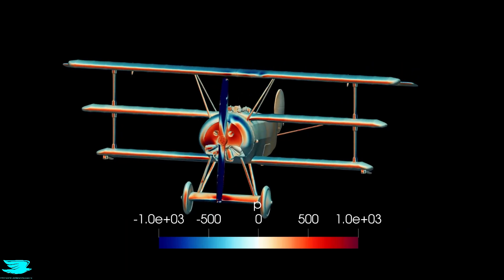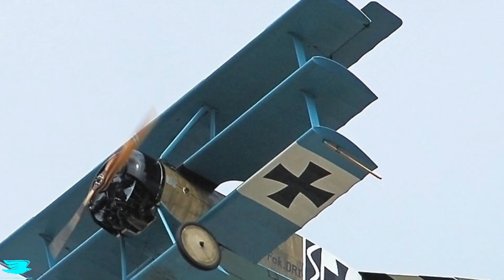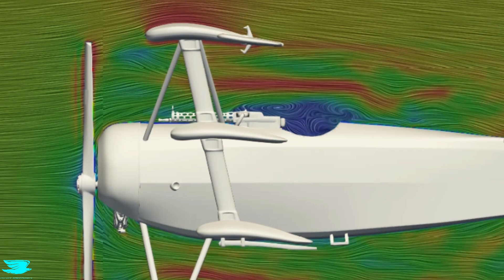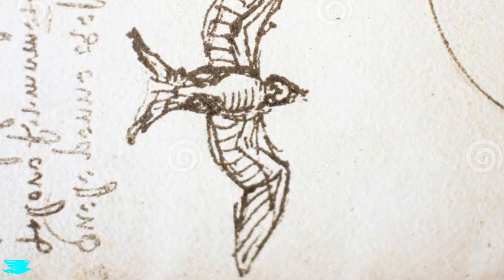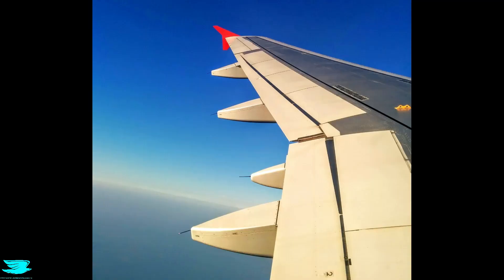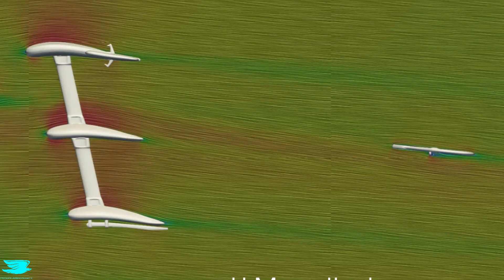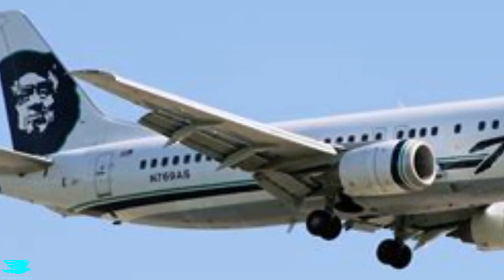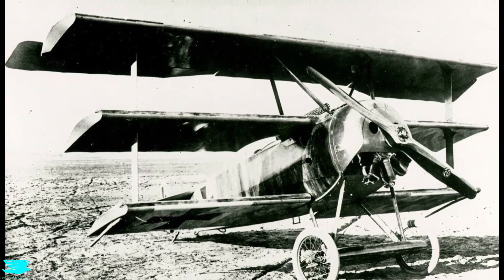Red Baron's Genius Aerodynamics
Fokker DR1 Aerodynamics